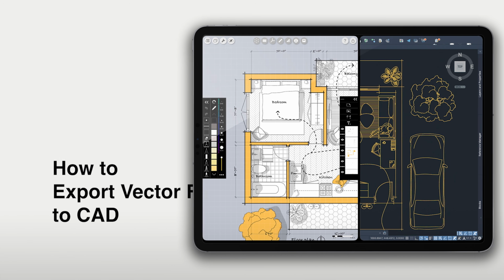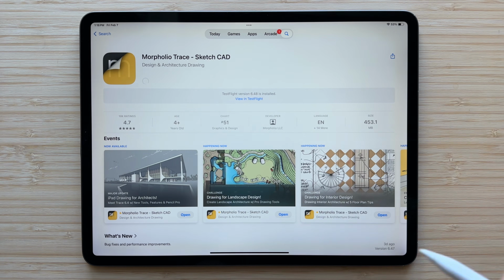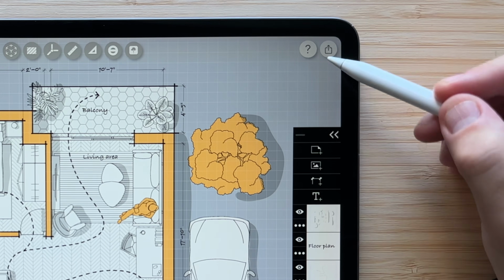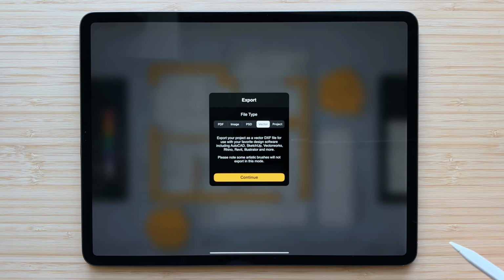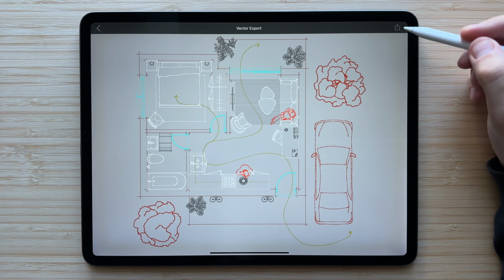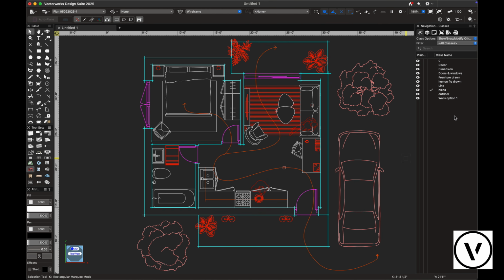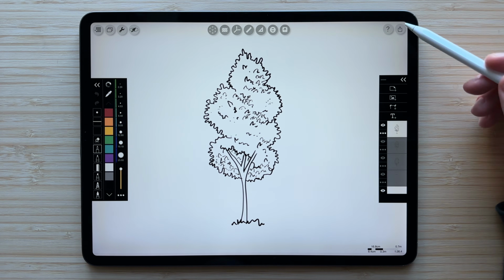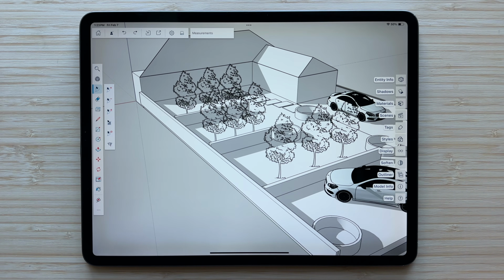How to Export Drawings & Sketches to CAD, AutoCAD, SketchUp, Vectorworks, Revit, Rhino3D, and more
In this video you will learn some quick and easy tips, tricks and methods on how to use the project page in Morpholio Trace. Learn how to export your hand-dawn Trace sketches as DXF vector files. Vector export is perfect to share your site plans, sketches, floor plans, elevations, PDF drawing sets, sections, axons, detail drawings, and much more to your favorite CAD, design, or 3D software including Autodesk AutoCAD, MicroStation, Vectorworks, SketchUp, Revit, Rhino, Archicad, Shapr3D, Adobe Illustrator, and more. From here you can advance your drawing, extrude it into a 3D model, or even use it to laser cut your design! This video was made using Trace Version 6.47.

➕ Timestamps
0:16 Export Your Drawing to CAD
1:51 Convert Your Hand-Drawing to a CAD Block

➕ Credits
Cover drawing by Michael Webb, @landmello.
Featured drawings by Kritika Thakur and Myles Stuart-Jennings.